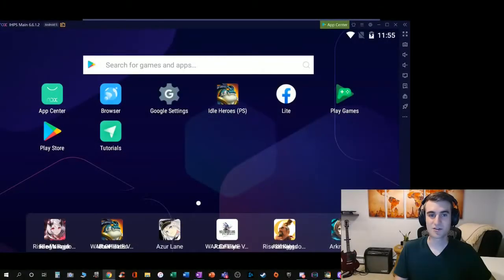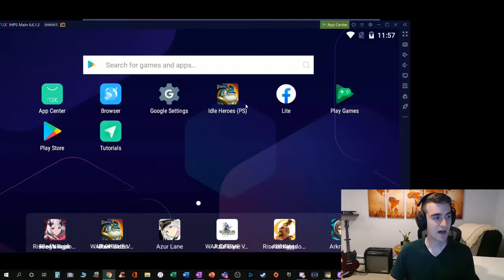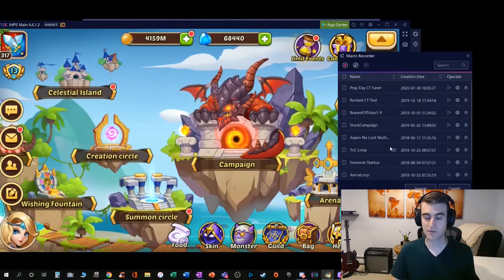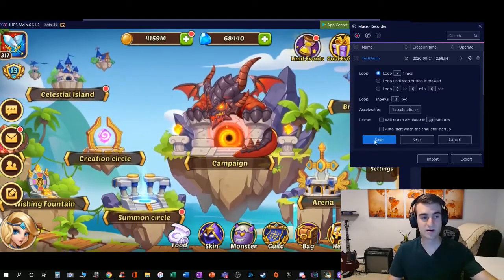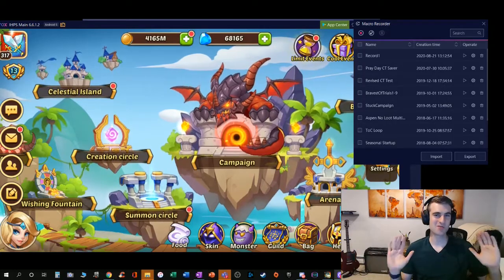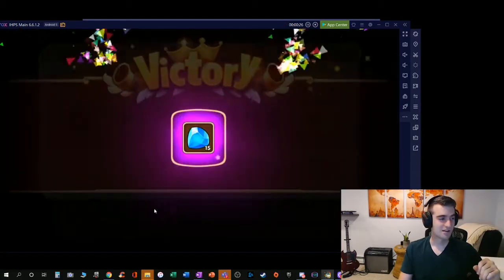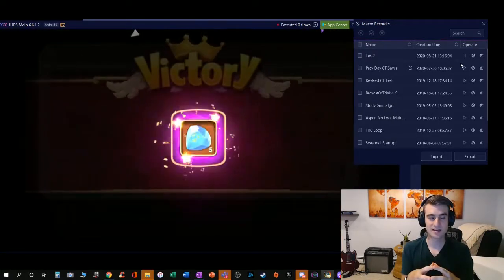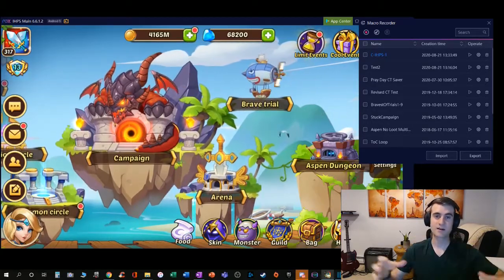Recording and Combining Macros in Big Nox and Emulators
Are you tired of clicking the same repetitive quests over and over again? Are you crunched for time? Did you injure your hands and need some relief? Do you just love computer scripting and automation? This video is for you.

In less than 15 minutes, learn how to program and combine simple macros in Nox Emulator to save time and energy every day. The example in this video is Idle Heroes Private Server, but this concept works for any application within Nox and most other common emulators such as BlueStacks (though programming in BlueStacks is currently more complex).

Stay safe and be well!